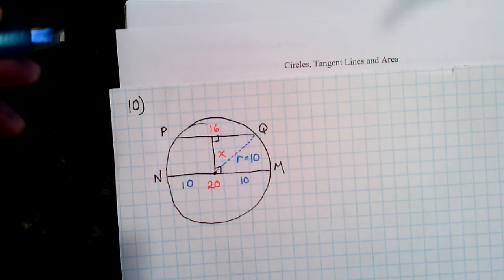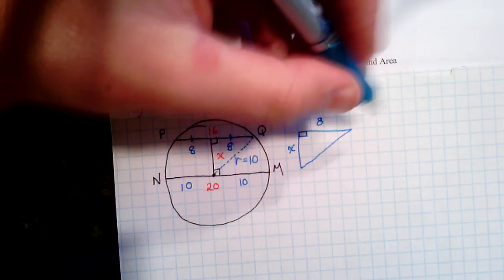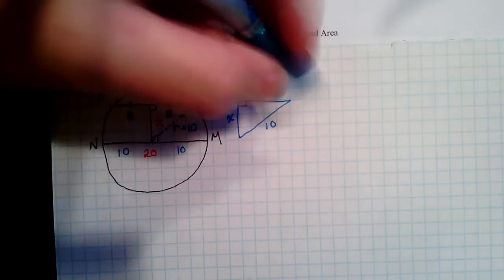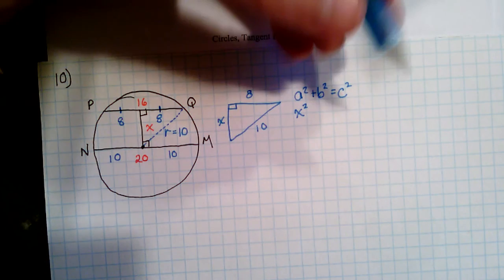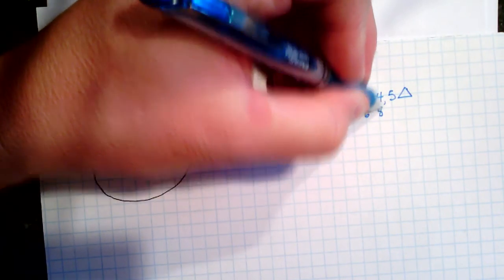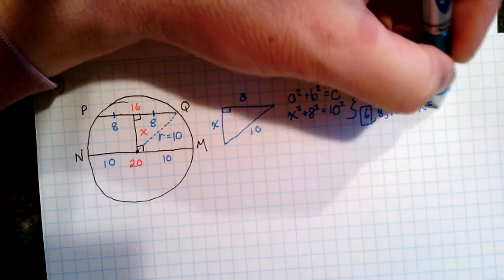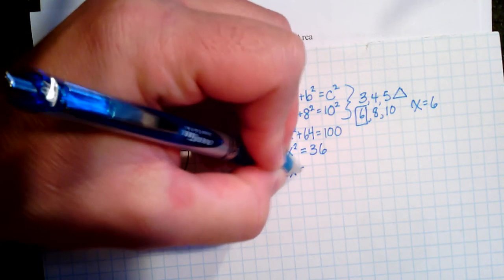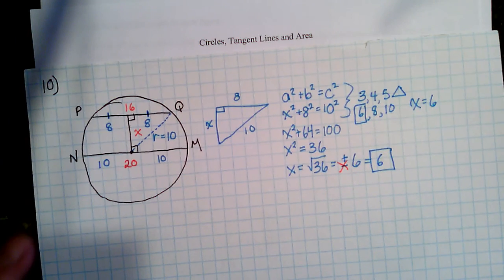circles, tangent lines and area # 10